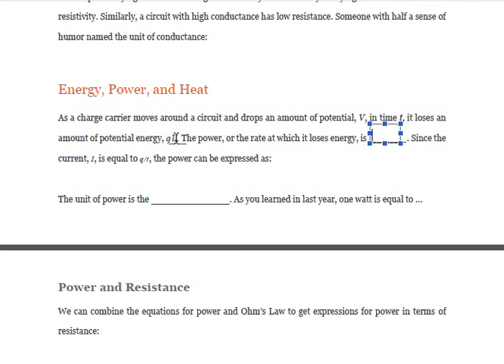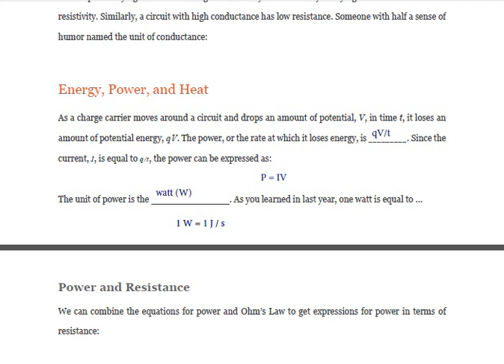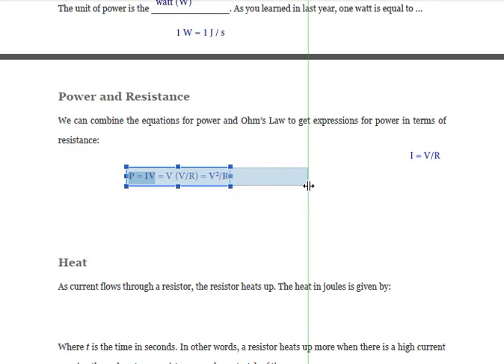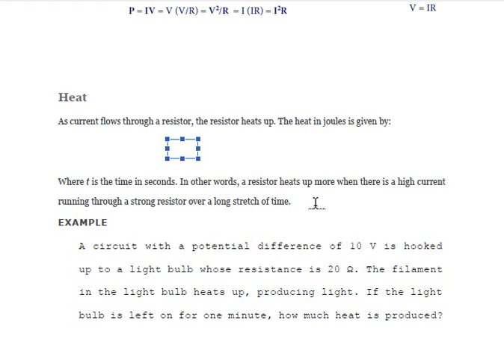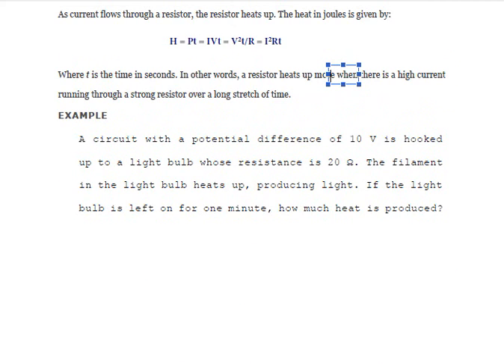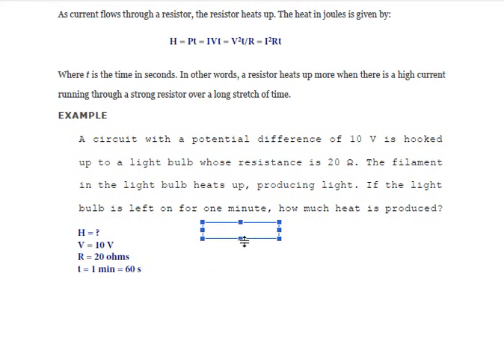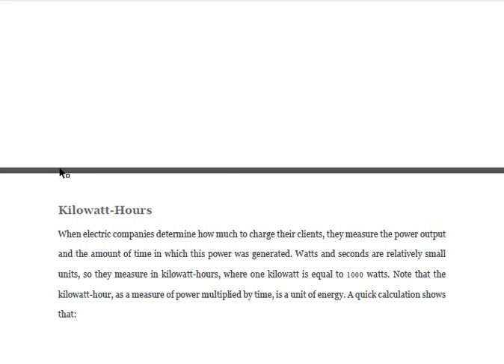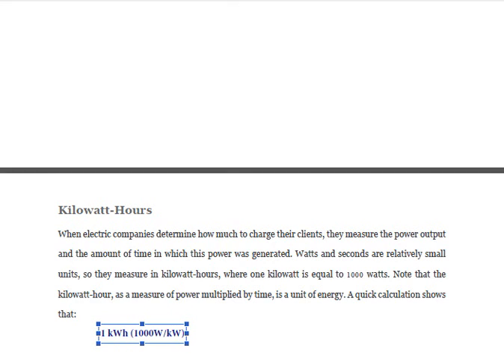Energy Power, and Heat Notes